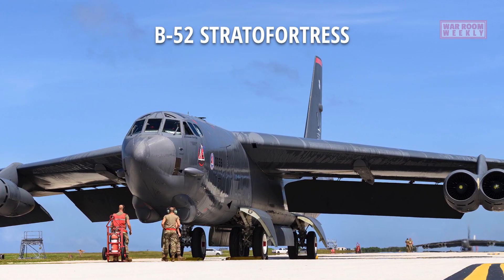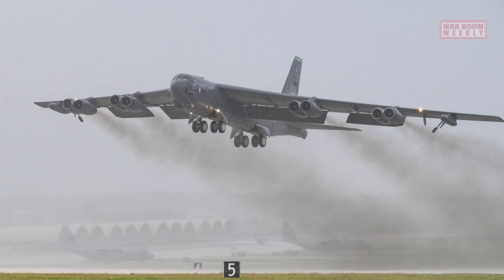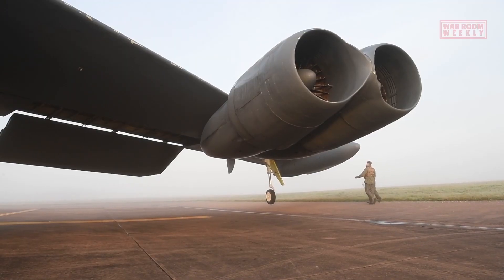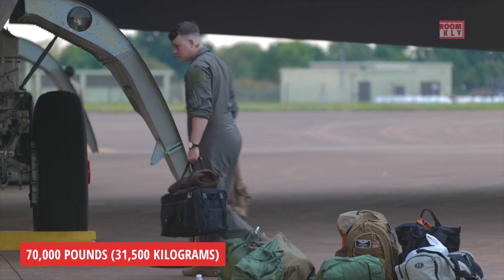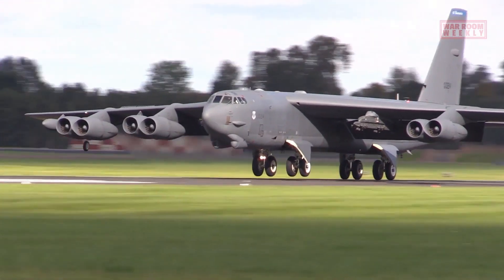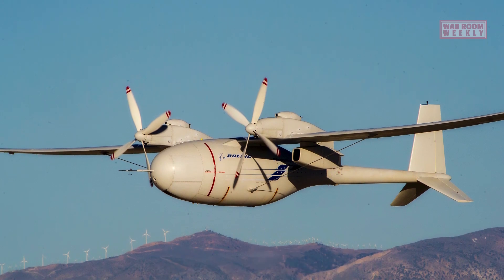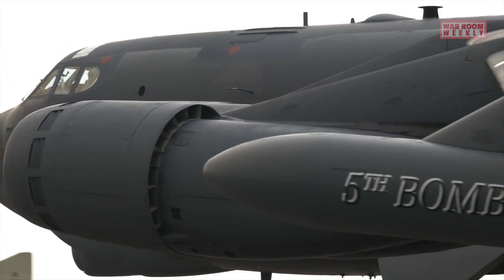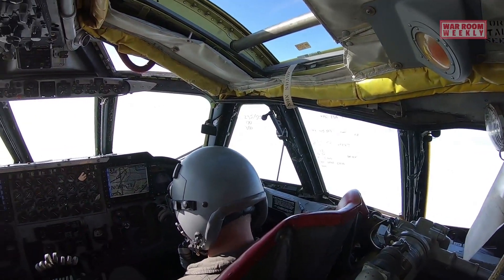B-52 Stratofortress: The Stealth Bomber You Never Knew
CHAPTERS
00:00 Introduction and History
01:35 Specifications and Design
03:01 Technological Innovations

The B-52 Stratofortress is a long-range, subsonic strategic bomber aircraft operated by the United States Air Force (USAF). It is one of the most iconic and enduring symbols of American military aviation. Developed by Boeing, the B-52 made its maiden flight in 1952 and has been in continuous service since 1955. The aircraft was initially designed for delivering nuclear weapons during the Cold War but has evolved to excel in various roles, including conventional bombing, maritime patrol, and intelligence, surveillance, and reconnaissance (ISR).

The B-52 is characterized by its distinctive swept-wing design, high subsonic speed, and long-range capabilities. It has a formidable payload capacity, capable of carrying a wide array of weapons, including bombs, cruise missiles, and nuclear-tipped missiles. Over the years, the B-52 has undergone several upgrades and modernizations to enhance its avionics, communications systems, and combat capabilities.

The B-52 Stratofortress has been deployed in numerous conflicts and military operations, such as the Vietnam War, the Gulf War, and the war on terror. Its versatility, endurance, and adaptability have allowed it to remain a vital component of the USAF's strategic bomber fleet for decades, and it is expected to remain in service well into the 21st century.